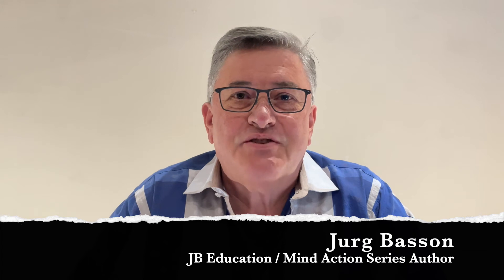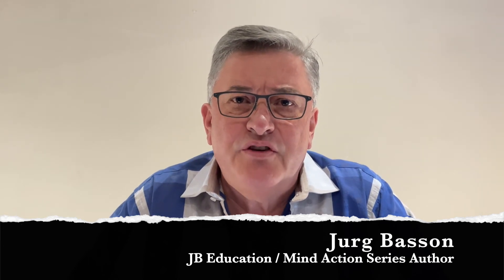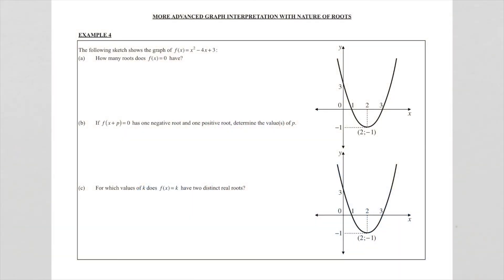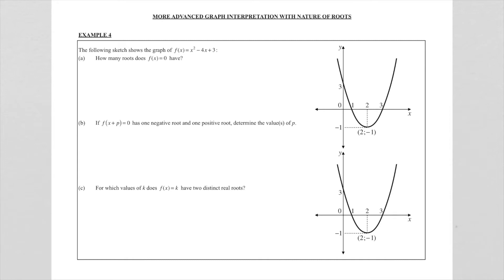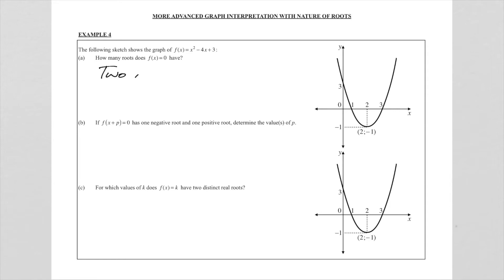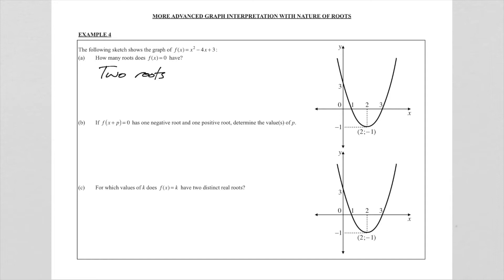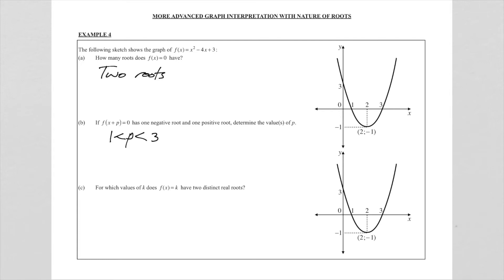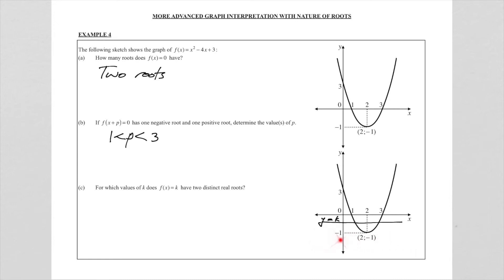Grade 11 Functions Lesson 5 Interpretation of Graphs with Nature of Roots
Lesson 5
Interpretation of Graphs with Nature of Roots